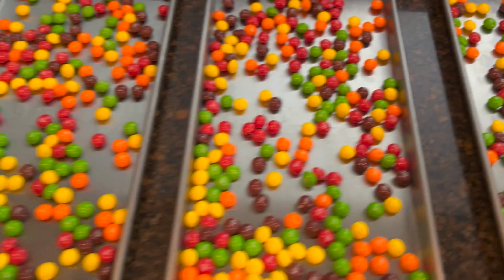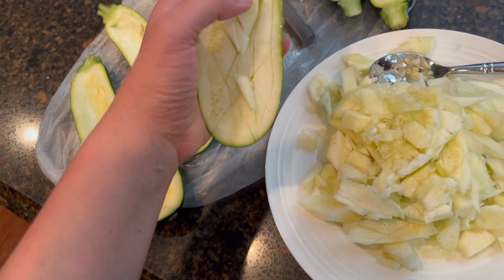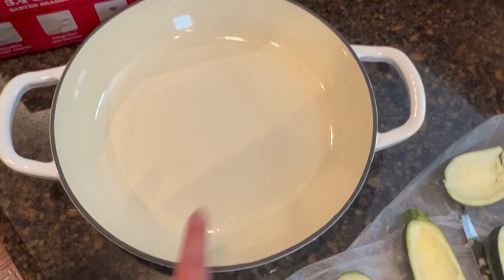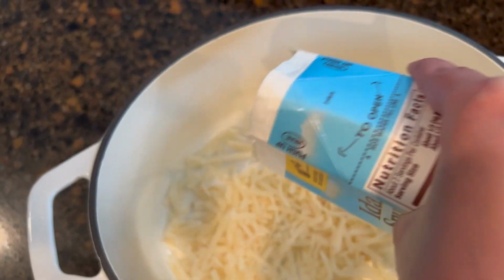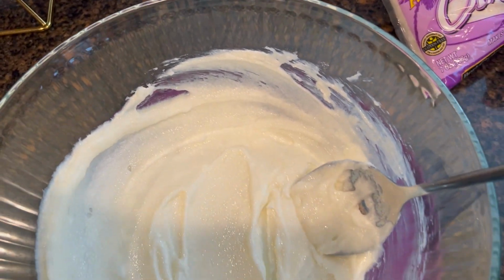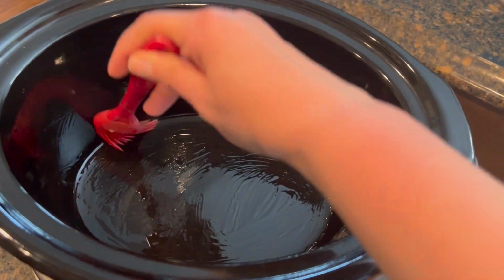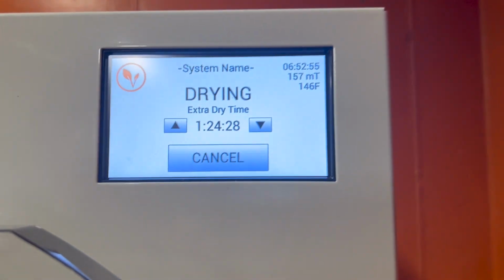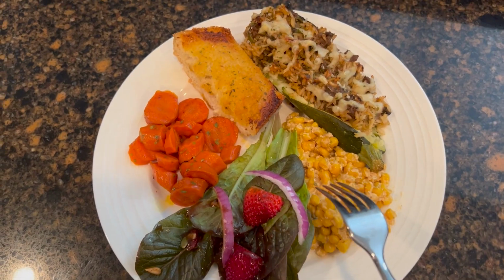TASTY & DELICIOUS * Mother's Day * BREAKFAST, DINNER, & DESSERT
EASY * Mother's Day  * BREAKFAST, DINNER, & DESSERT for $20 is what's in this video! DELICIOUS! Crockpot Sweet Glazed Carrots, Crockpot Cream Corn, Garlic Bread, Stuffed Zucchini Boats, Strawberry Spinach Salad, Cheesy Hashbrown Casserole, Coconut Ice Box Cake, Pudding and Freeze Dried Skittles, all made super easy so you don't have to work so hard and can enjoy Mother's Day!

Hello! I'm so happy you're here! Let's be friends!

Congratulations to our Mother's Day Give A Way Winners! We were supposed to have one but ended up with two winners, double the blessings! I'll post pictures of winners receiving their prizes in the community tab, once I receive them for us all to share in their joy!

Food Handling Gloves
Rice Cooker
Cake Pans

Thanks for visiting!❤️ Have a blessed Mother's Day!